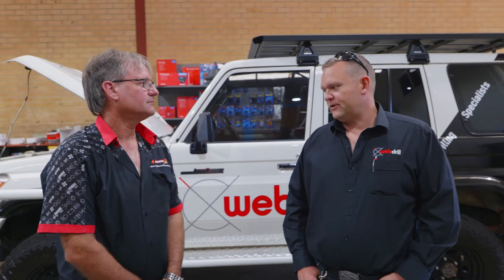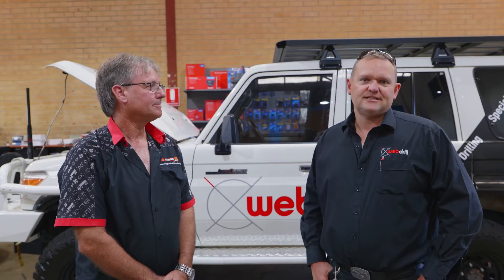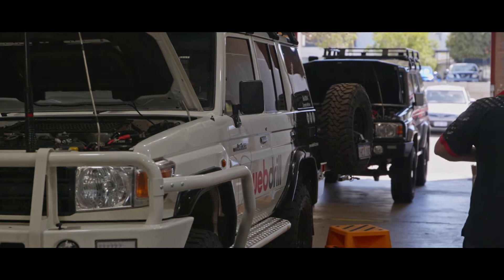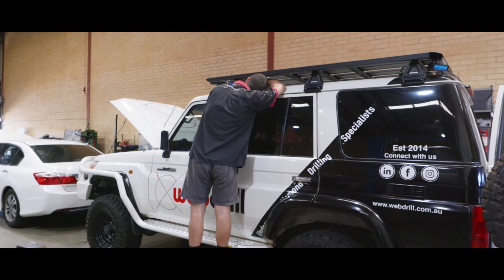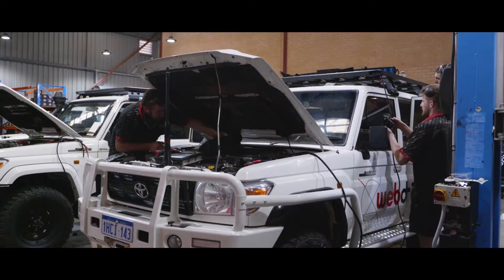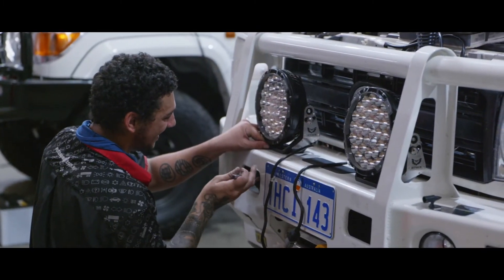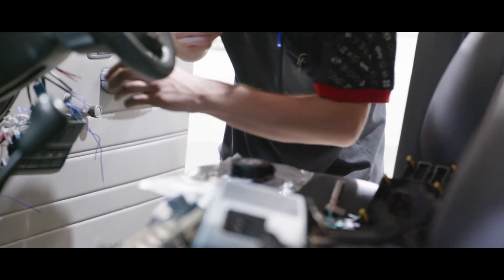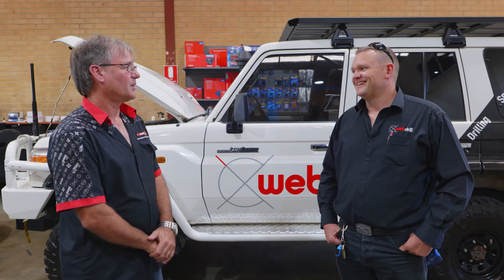Building Our Light Vehicle Fleet with Autospark - Osborne Park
Over the years, we have been working closely with Autospark in Osborne Park with our light vehicle fitouts. In the drilling industry, our vehicles need to be able to take what ever gets thrown at them and couldn't be happier with the service Tim has team provides.